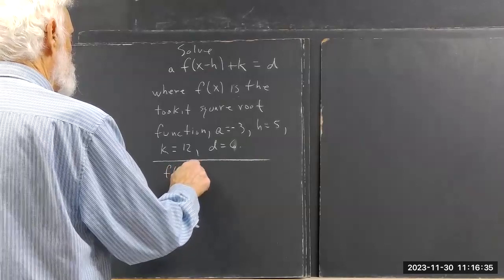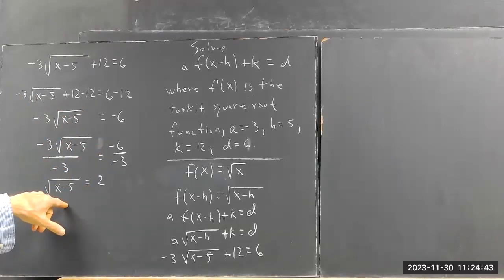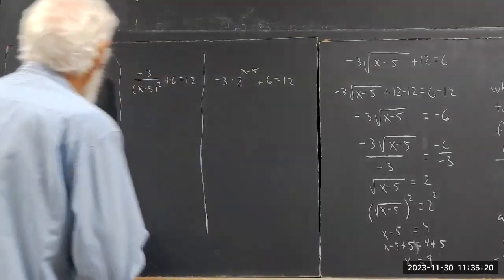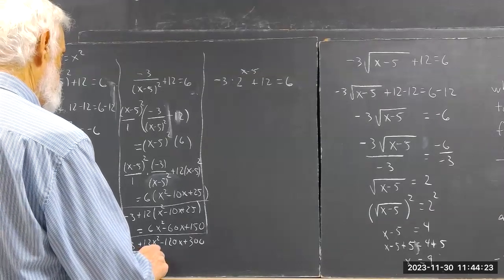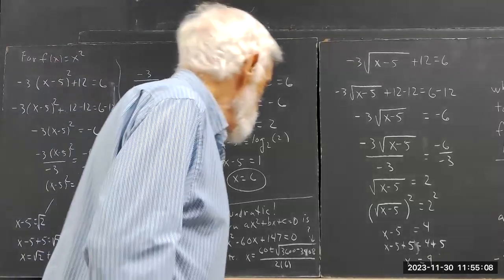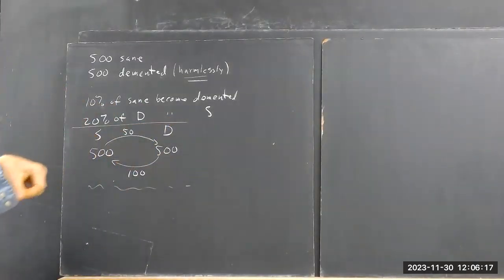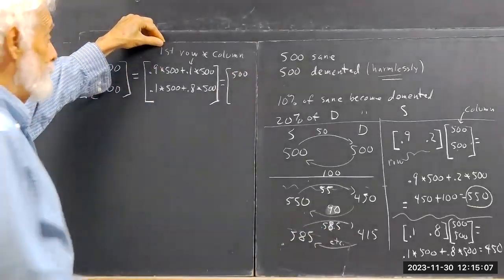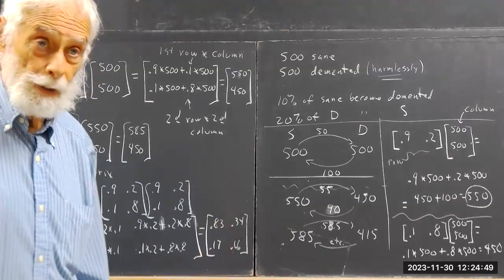dagM61_231130_solving_equations__matrix_multiplication__64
We illustrate various techniques of equations solving, using equations of the form a f(x-h)+k = d for various toolkit function f(x), and given values of a, h, k and d.
We introduce matrix multiplication in terms of the Sane-Demented model.  We note that the matrices given in this model are transition matrices, and are stochastic in nature (i.e., square matrices for which every column totals 1).